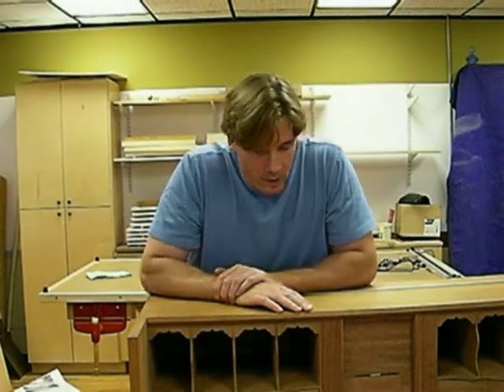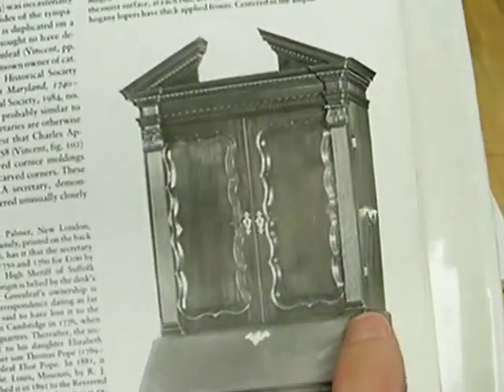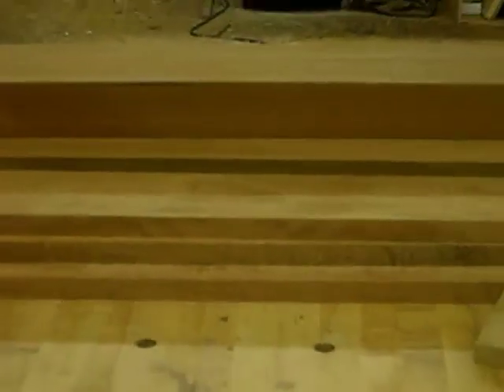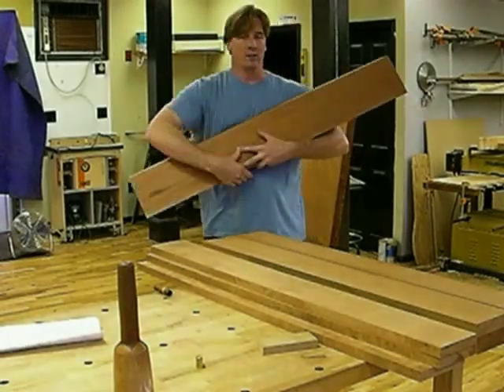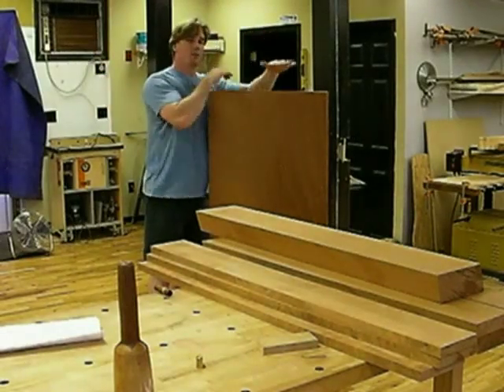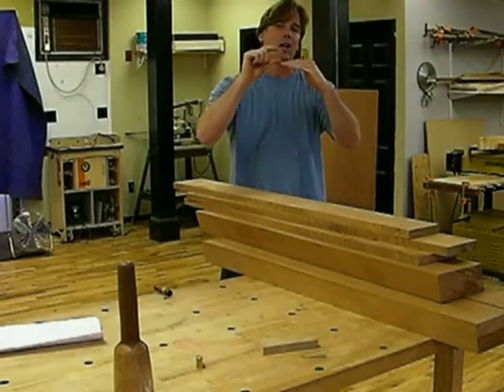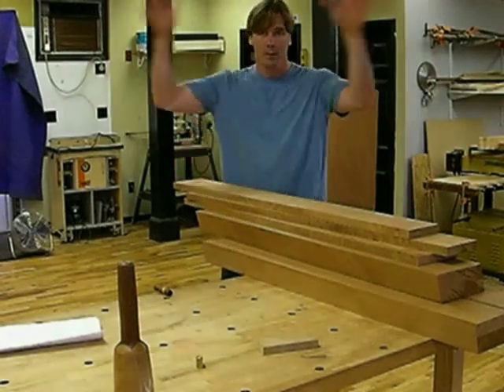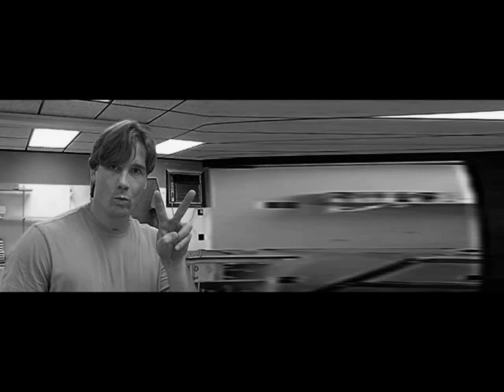Bombe Secretary 38 - The Upper Case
(Filmed 2007) Tommy moves on to the upper case of the Bombe Secretary. He discusses the Cogswell and Pendleton pieces that he drew inspiration from.

About Tommy Mac:

Tommy MacDonald is a Boston native and the eight of nine kids. Tools and carpentry were a way of life for Tommy growing up, but a serious on-the-job injury forced him into a new career direction and he found woodworking at the North Bennet Street School.

Tommy’s big break came in 2010 when he hit the airwaves nationally as the co-creator, co-executive producer, and host of the series Rough Cut – Woodworking with Tommy Mac. The show was an instant success and ran for seven seasons, accruing 5 Emmy Nominations and close to a dozen Telly Awards, along the way. Tommy’s work on Rough Cut included fundraising, furniture design, and furniture making.

Tommy’s current focus is on a passion project, Murder Matters, which aims to help surviving family members of unsolved murder victims.